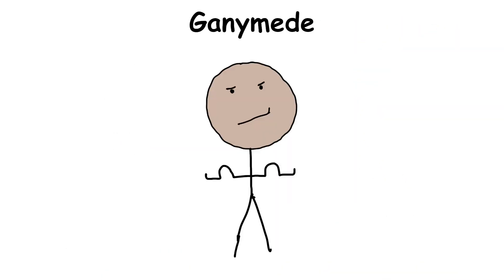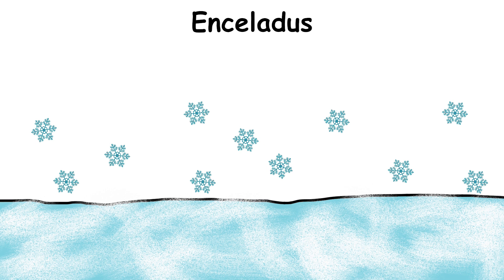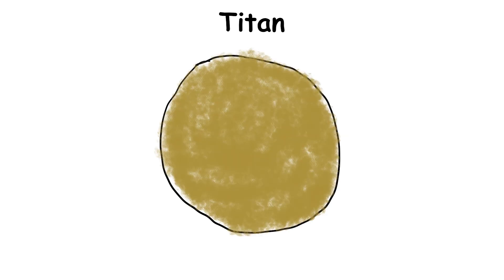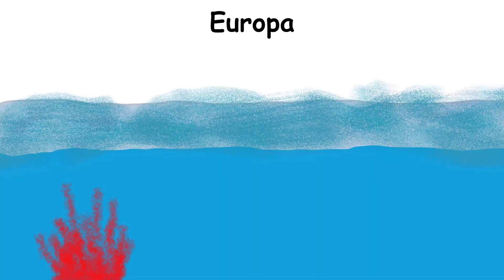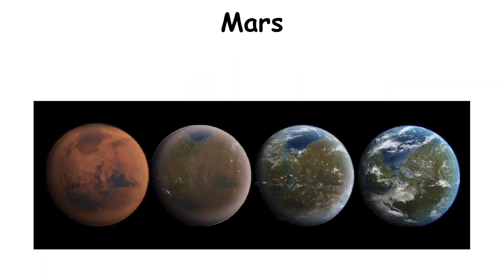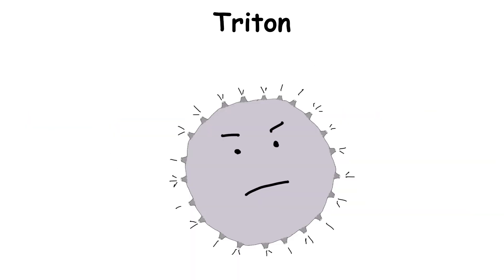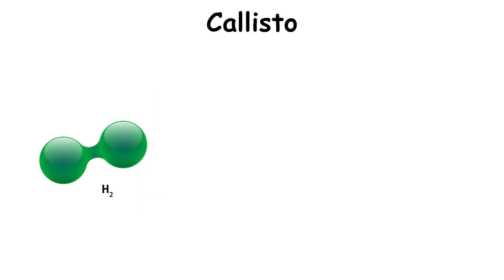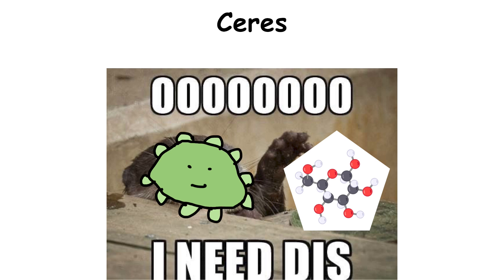Every Potential Place to Find Alien Life in Our Solar System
From icy moons to hidden oceans, our solar system is full of surprising places where alien life could exist. Explore every potential habitat, from Mars to Europa, Titan, and beyond!

— TIMESTAMPS —
00:00 - Ganymede
00:53 - Enceladus
01:57 - Titan
02:49 - Europa
03:59 - Mars
04:47 - Triton
05:36 - Callisto
06:21 - Ceres

➤COPYRIGHT
For any copyright concerns, please reach out, and I will address them promptly.